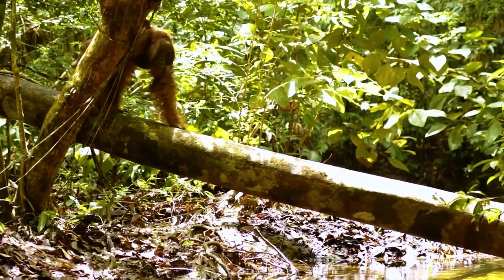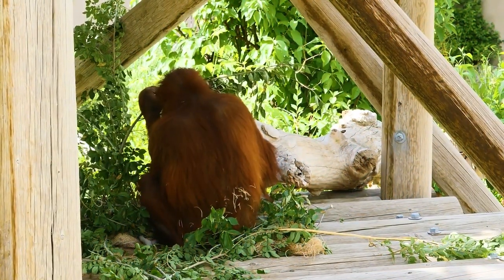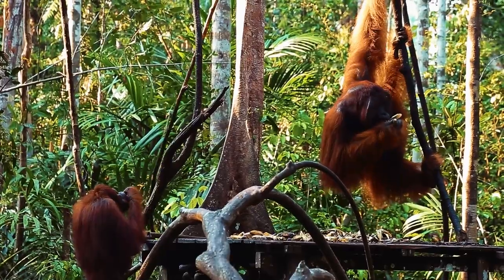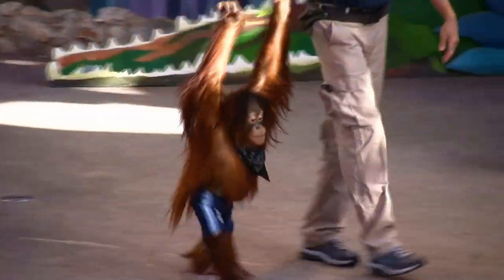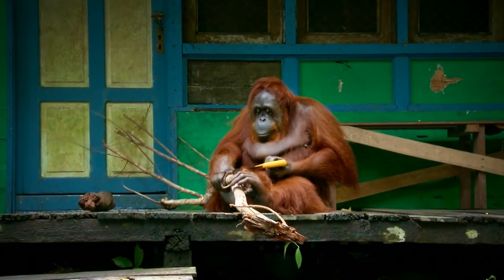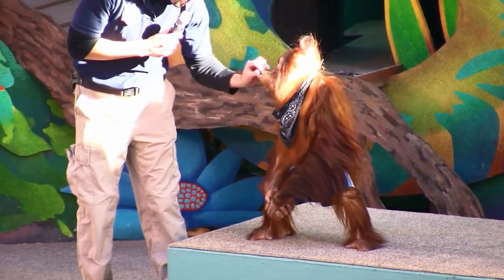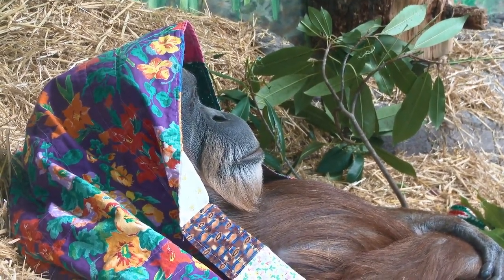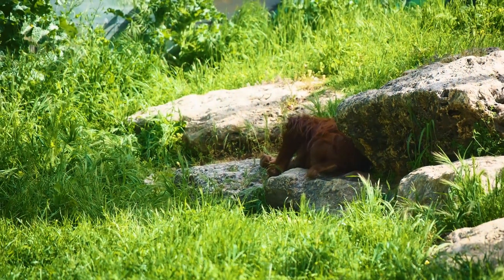Top facts about orangutans. the Secret Life of Orangutans. Interesting Facts. Animals Life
These apes are among the three best-known great apes, along with chimpanzees and gorillas, and are the closest, in terms of blood composition and DNA structure, to humans. It is no coincidence that local tribes dubbed this shaggy jungle-dweller, moving on the ground on two legs, "man of the forest" - "orang" (human) "utan" (forest). Having studied in detail the DNA of this primate and being convinced of its resemblance to our own (97% match), man retained rather superficial knowledge about this, very interesting "congenitor".

Orangutans lose in size to gorillas. But that is not their most important difference. There is no other animal on Earth that is so unlike an animal and so reminiscent of a human. It has nails rather than claws, amazingly intelligent eyes, excellent facial expressions, small "human" ears, and a large, developed brain.

The orangutan's special hooked thumb structure, allows him to cling to tree branches with dexterity. On the legs, the thumbs are also opposed to the others and curved, but they are poorly developed and of little use. The curved toes of the forelegs also help the monkey easily pluck fruit from trees, but their functions are limited to that. Such limbs are not capable of more complex manipulations.

Orangutans are covered with stiff red hair. It is long, but also sparse, which is not surprising, given the hot climate of the tropical jungle. The color of the coat changes as the primate ages, from bright red in youth to brown in old age.

The orangutan spends most of his life in the trees. The exception is the large male primates, whose weight becomes threatening to the branches.